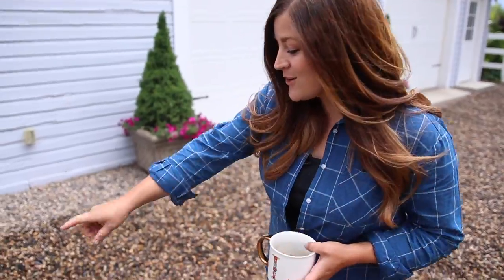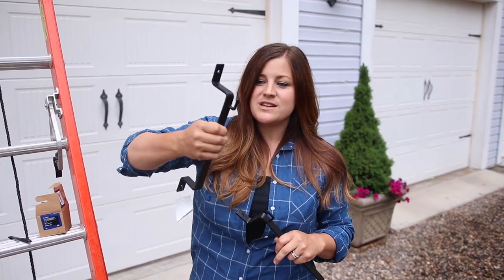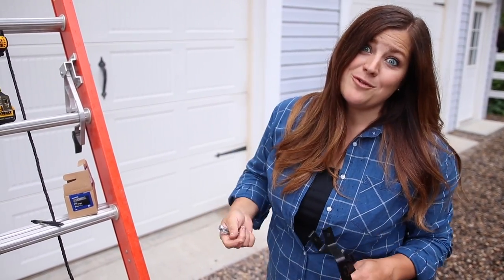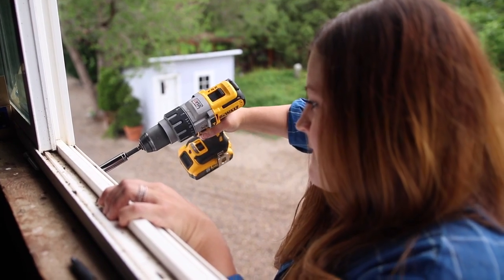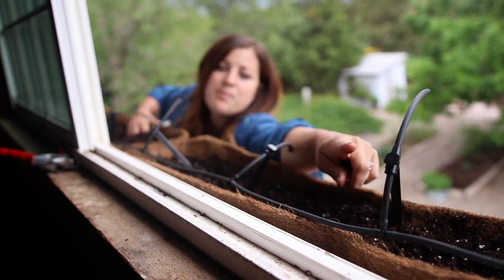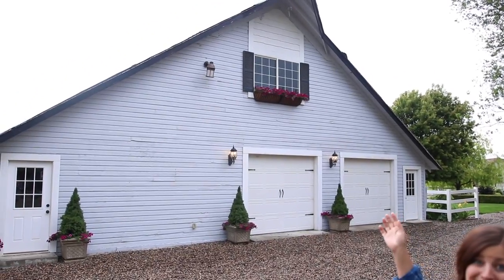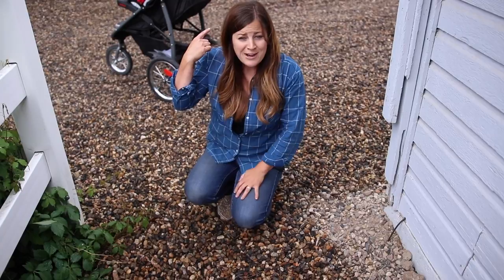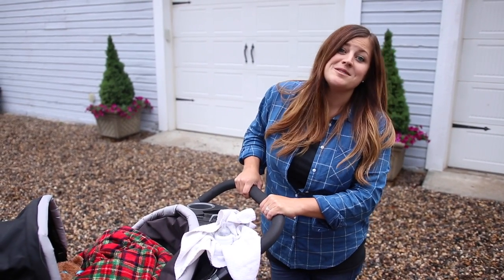Barn Hayrack Install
What to plant in a window basket WAY UP THERE? A bright color such as Supertunia Royal Magenta! Find more information about that plant right here...